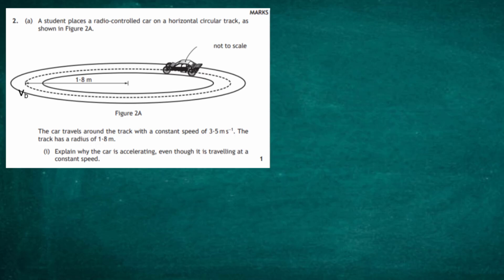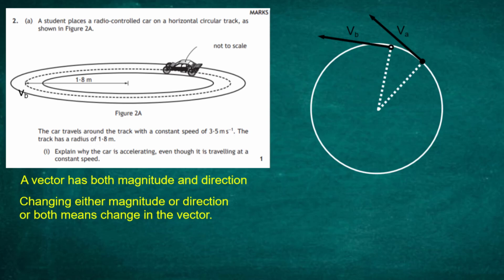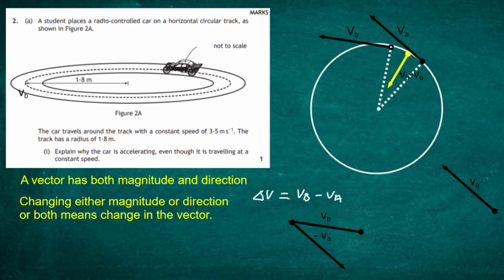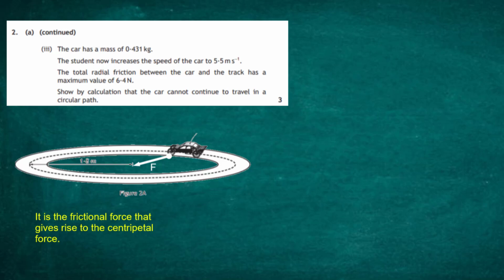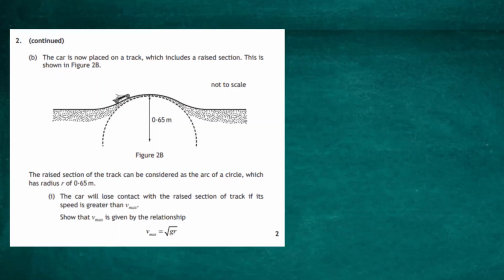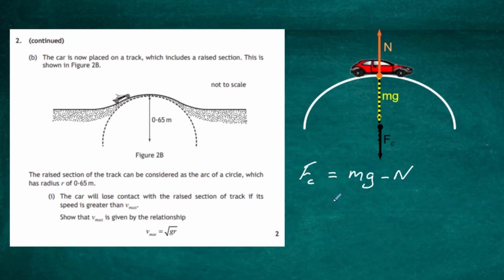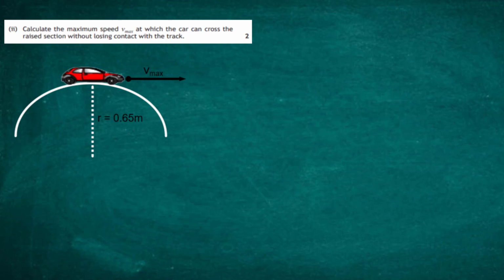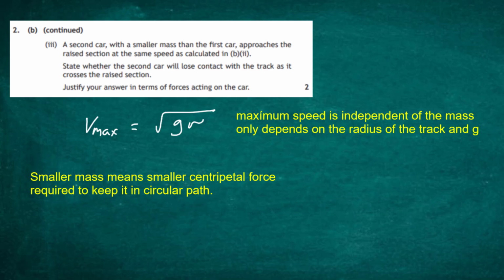Advanced Higher 2018 Q2